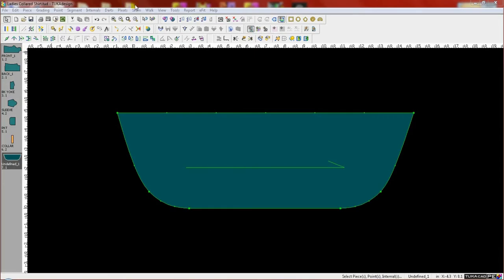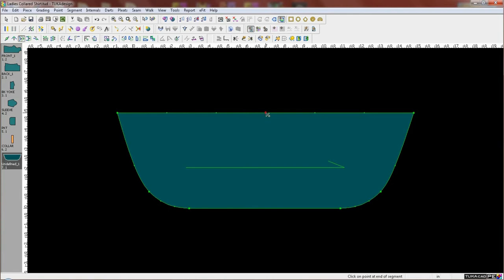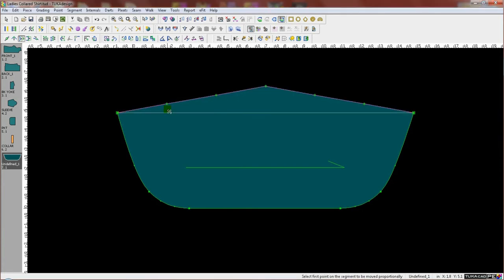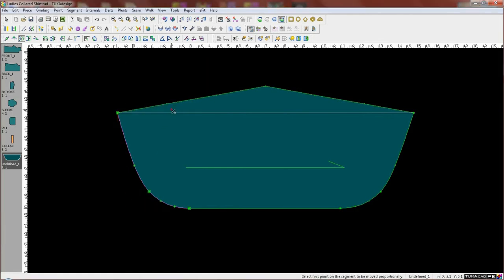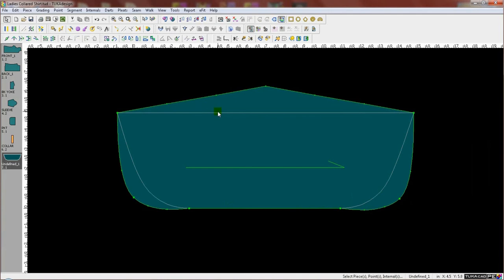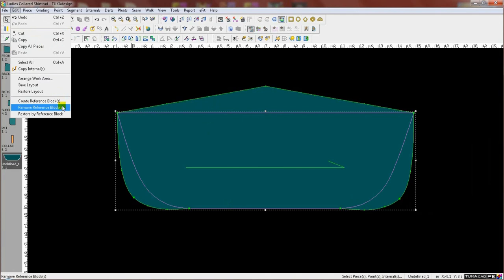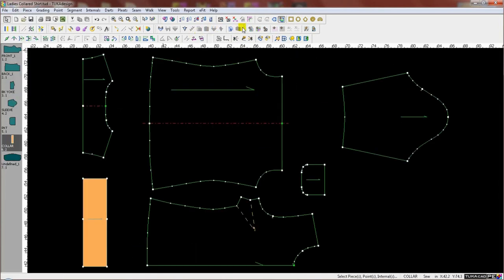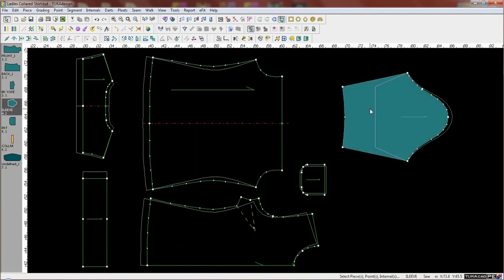Reference Block | CAD Pattern Making Tutorial | TUKAtip - TUKAdesign (2011)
When making changes to a pattern, pattern makers like to keep a copy of the original piece as a reference. TUKAcad creates reference blocks automatically. When this is activated, every piece has the original shape maintained in a separate layer as a reference block. As you make changes to the pattern, you will see the original "ghost line" underneath; this is the reference line. At any time you can toggle back and forth between the reference block and the new pattern shape.

NOTE:
This lesson was recorded in a legacy version of the TUKAcad software suite for pattern making, grading, and marker making. Some aspects of the interface may be a little different, however we believe the knowledge shared here is valuable for every pattern maker.